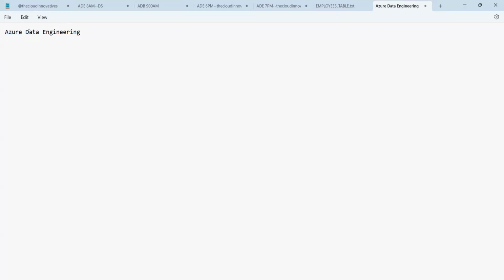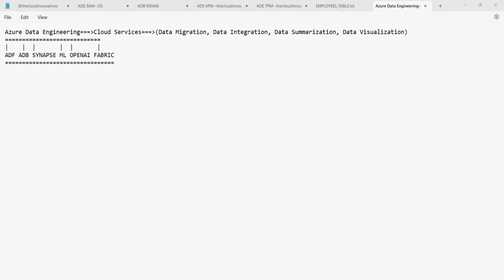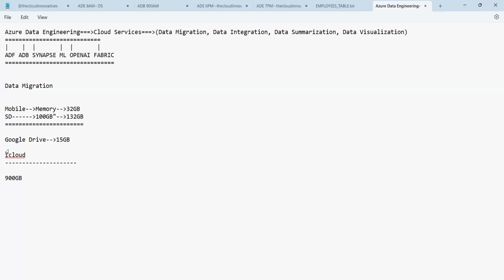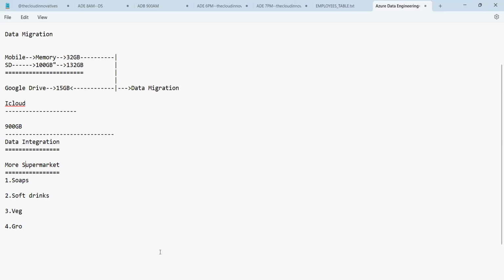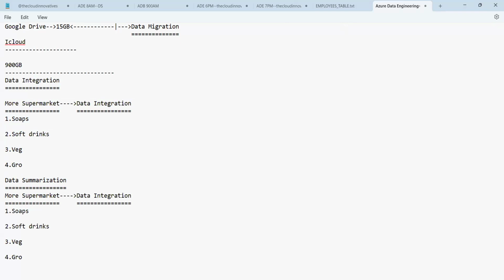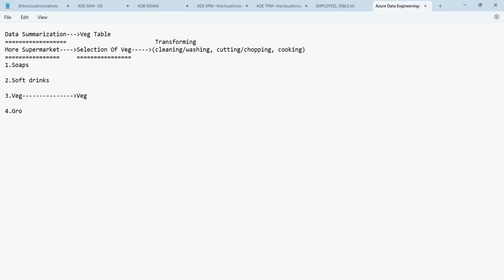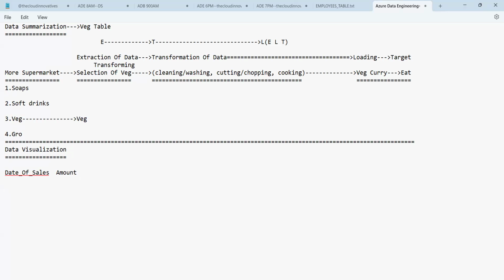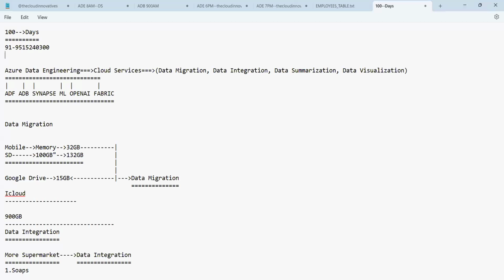Azure Data Engineering Full Stack tutorials || Demo - 1 || by Mr. Sameer On 22-10-2024 @7AM IST